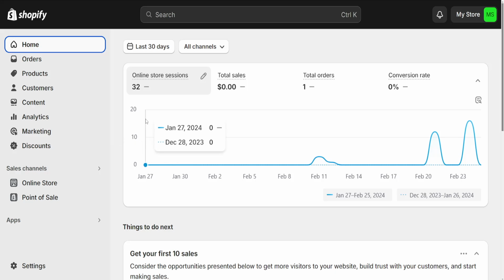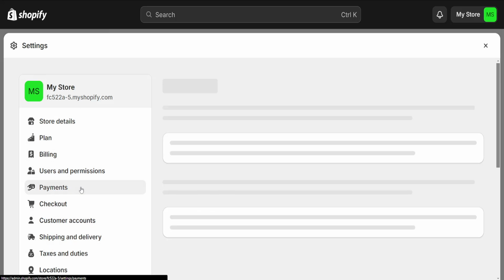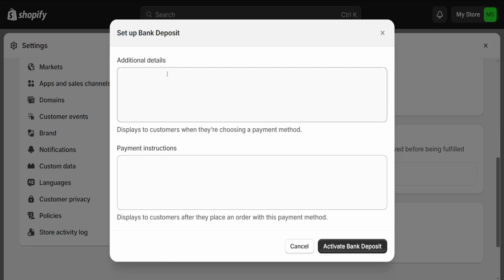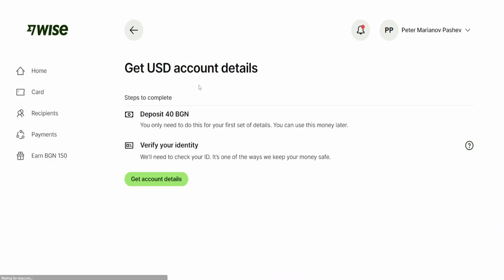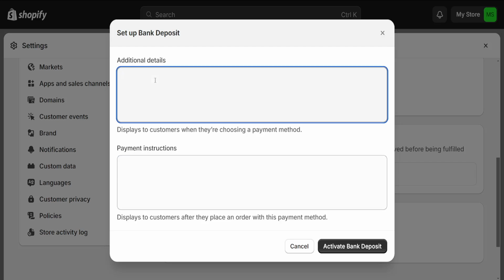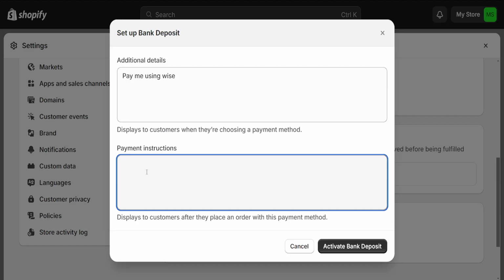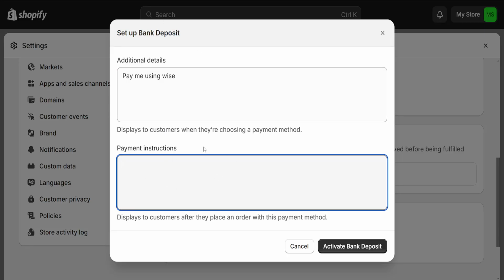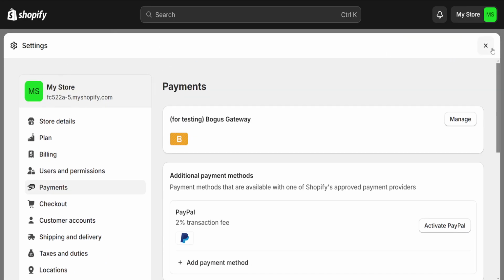How To Add Wise As Payment Method On Shopify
In this video I show you how to add Wise as a payment method on Shopify. If you want to learn how to accept Wise payments on Shopify then this is the tutorial for you.